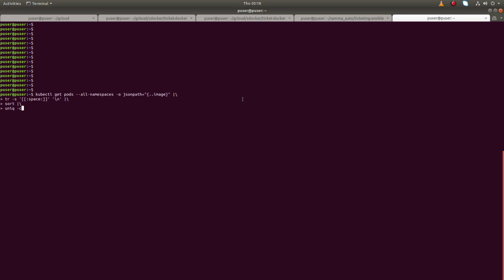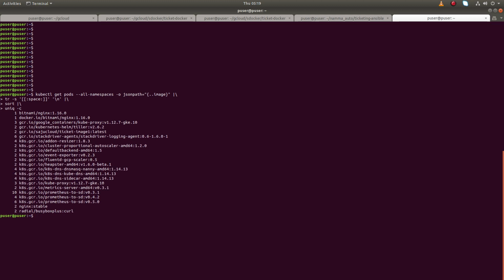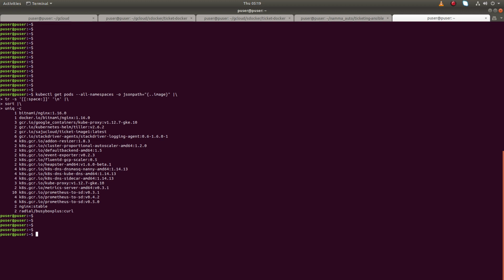How to List all Containers in all namespaces in Kubernetes Cluster